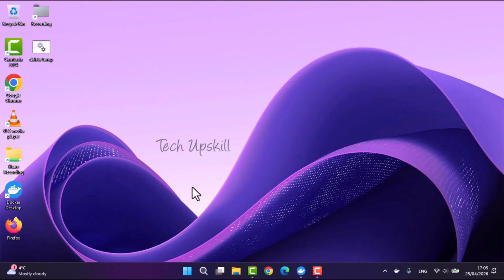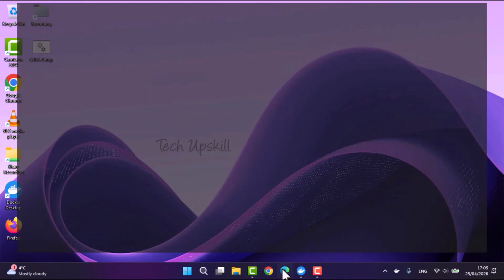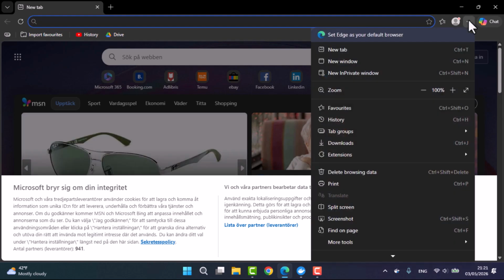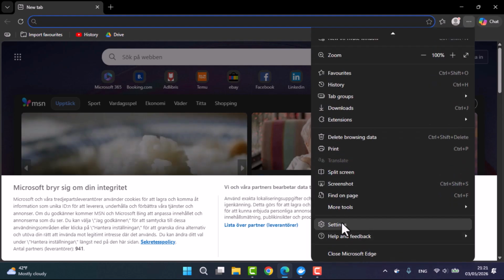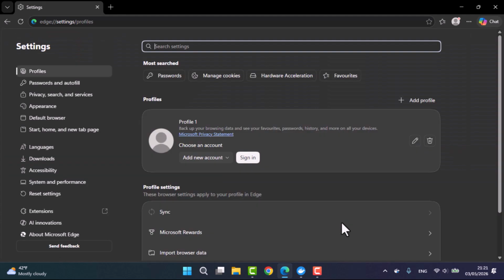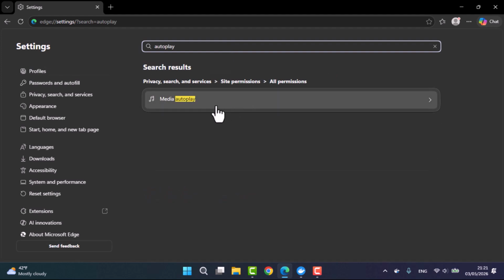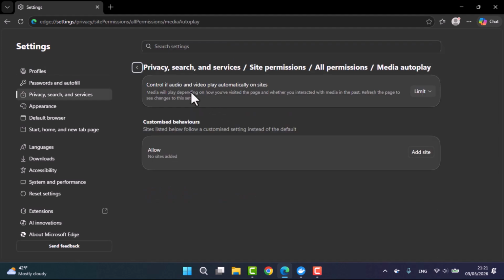How To Disable Video Autoplay In Microsoft Edge How To Manage Autoplay In Edge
Stop Microsoft Edge from playing audio and videos automatically with this quick tutorial. Learn how to disable media autoplay in just a few simple steps. We'll guide you through accessing the settings and making the necessary changes to control your browsing experience.

how to disable autoplay in Microsoft Edge
stop videos playing automatically Edge
block audio autoplay Microsoft Edge
disable media autoplay settings Edge
Microsoft Edge autoplay control guide
how to disable video autoplay in microsoft edge
prevent videos from playing Edge
turn off automatic video playback Edge
how to stop Edge media autoplay